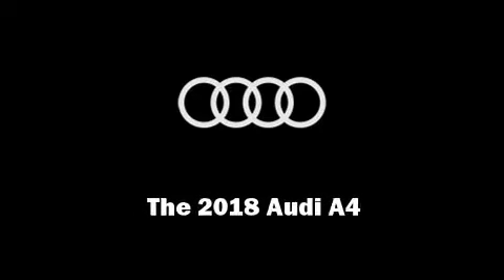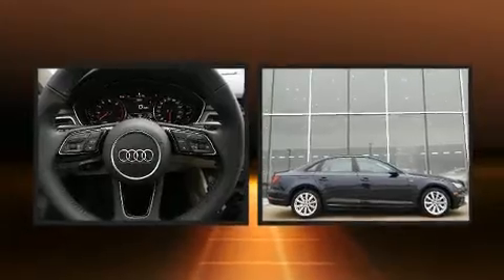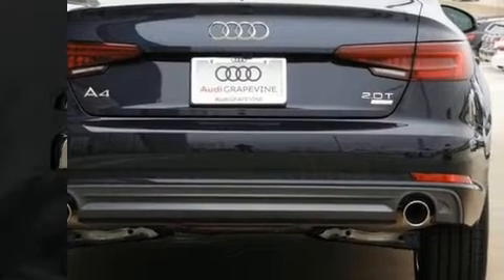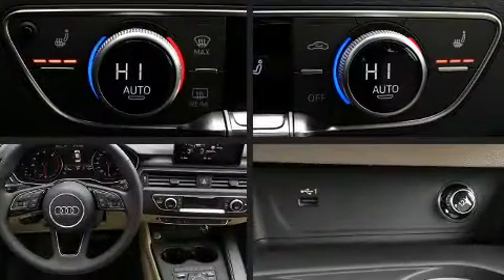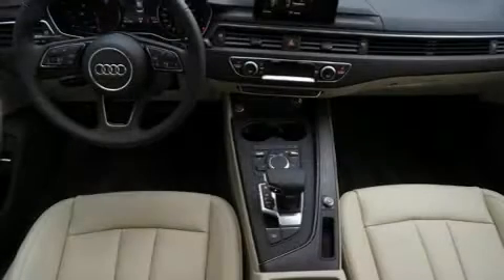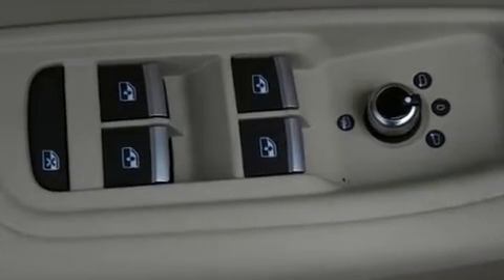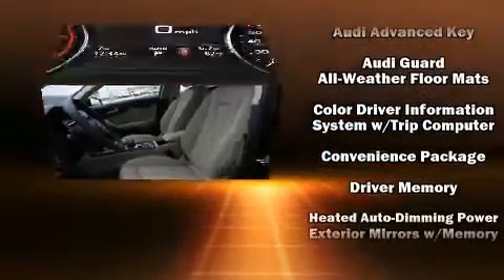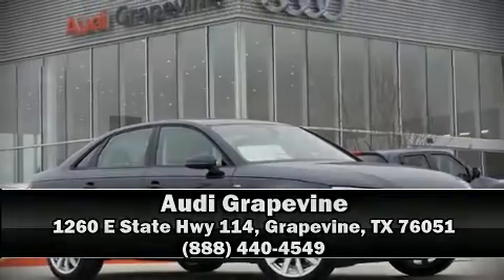2018 Audi A4 2.0T ultra Premium in Grapevine, TX 76051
Audi Grapevine
1260 E State Hwy 114

Sensibility and practicality define the 2018 Audi A4. This 4 door, 5 passenger sedan stands out among competitors in its class! It features a front-wheel-drive platform, an automatic transmission, and a 2 liter 4 cylinder engine. A turbocharger is also included as an economical means of increasing performance. All of the following features are included: power front seats, heated seats, automatic temperature control, tilt steering wheel, power moon roof, turn signal indicator mirrors, and power windows. Everything is where it ought to be, from the dashboard controls to the door locks and window controls. With high intensity discharge headlights illuminating your path, you'll always appreciate maximum visibility. Audio features include a CD player with MP3 capability, and 10 speakers, providing excellent sound throughout the cabin. Side curtain airbags deploy in extreme circumstances, shielding you and your passengers from collision forces. We pride ourselves in the quality that we offer on all of our vehicles. Stop by our dealership or give us a call for more information.